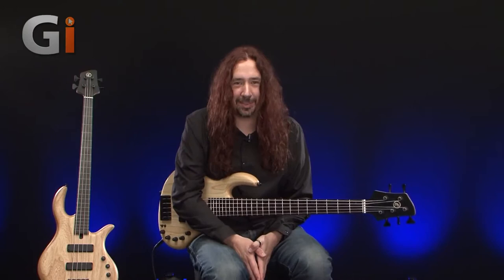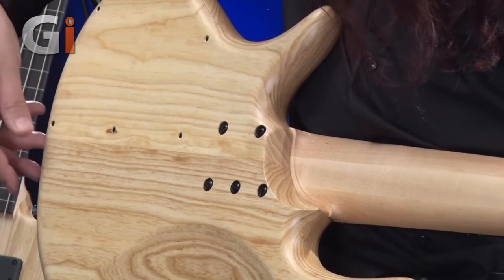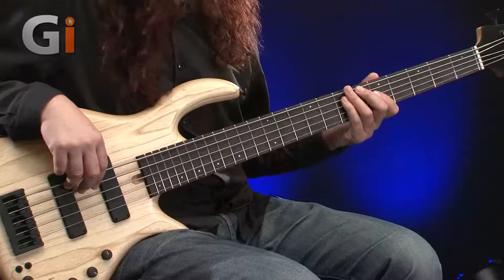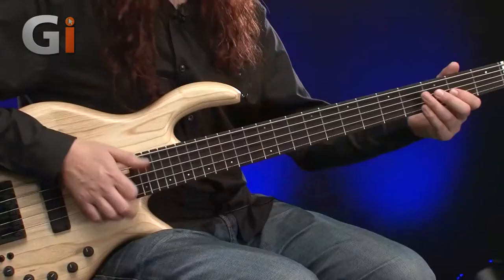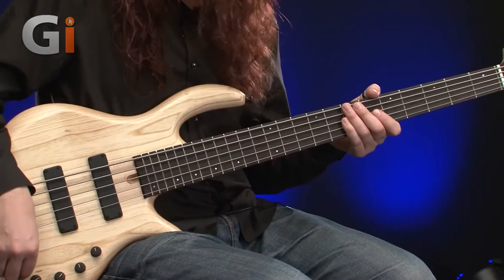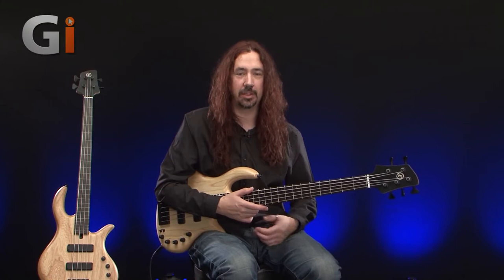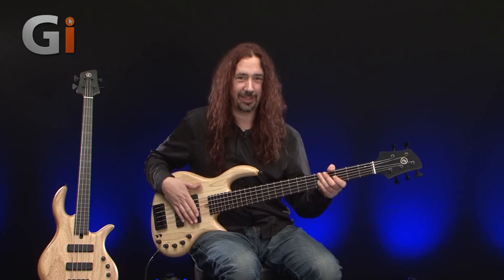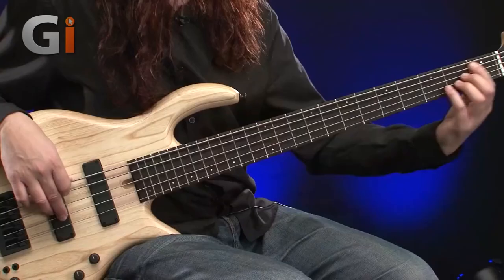Elrick Expat eVolution 5 String Bass Guitar Review